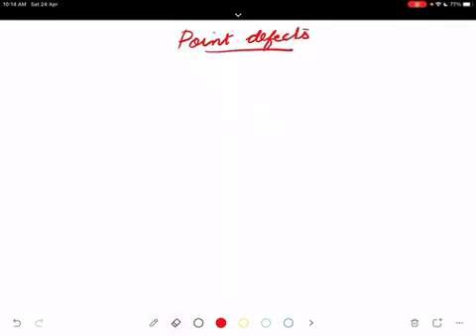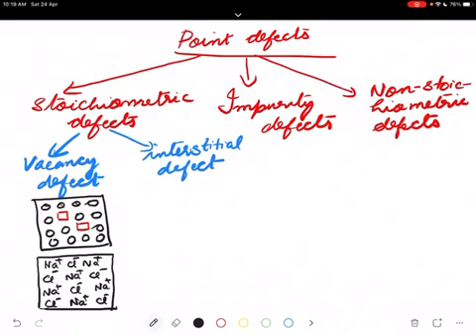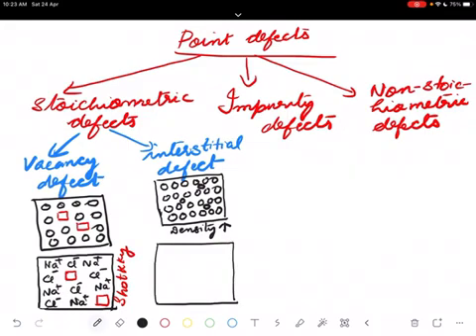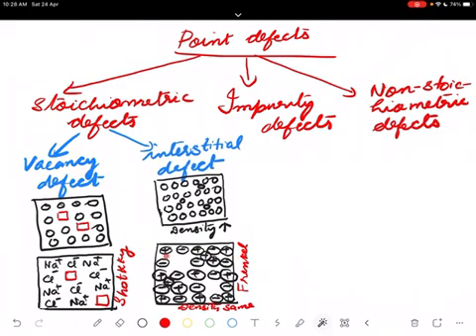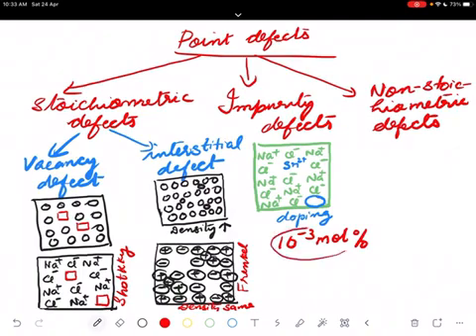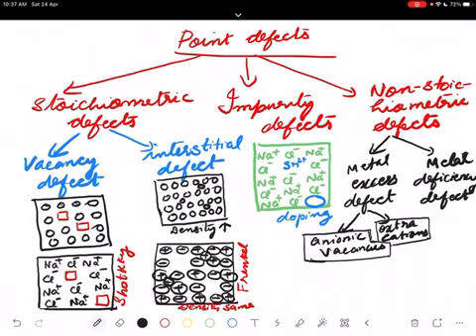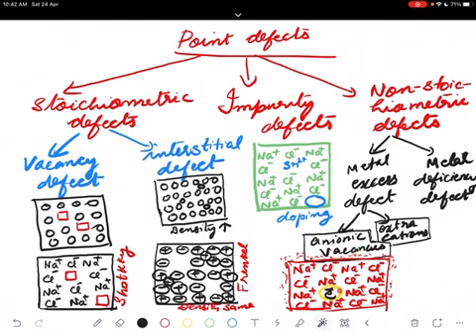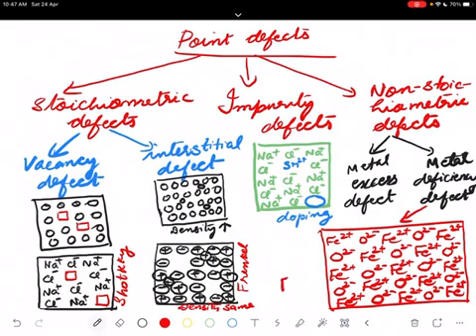XII CHEMISTRY 24 APR 21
INPERFECTIONS